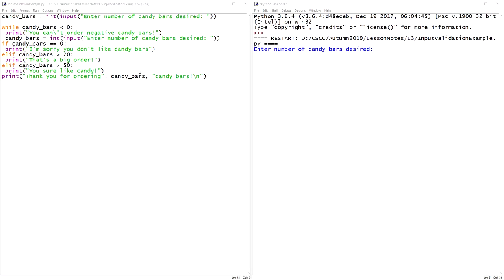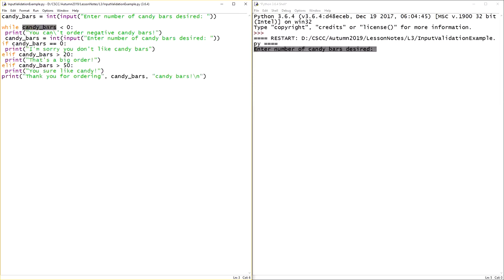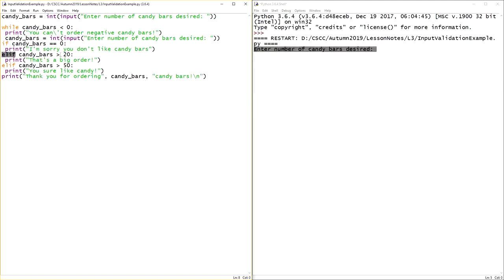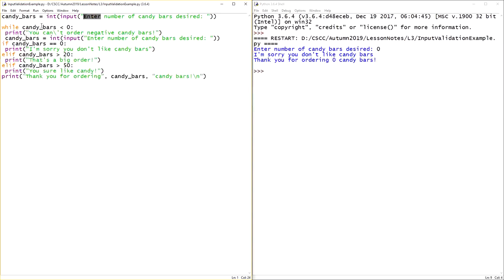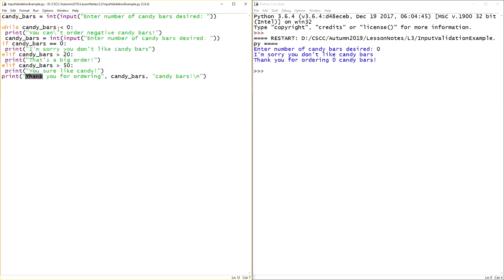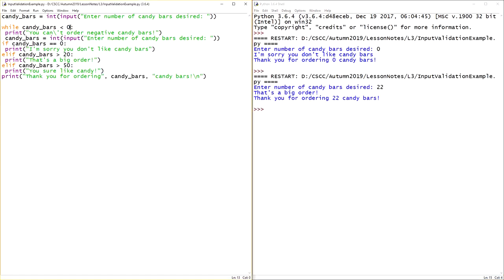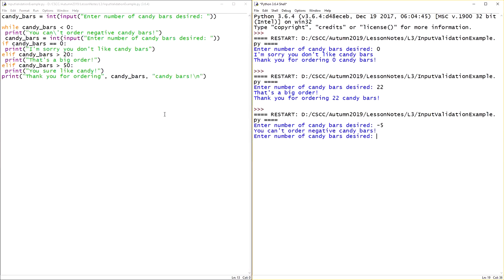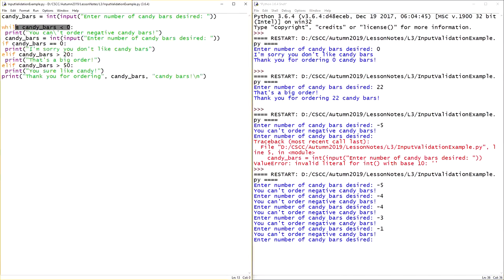CSCC Wojton 2252 Lesson03 InputValidation WhileLoop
This lesson covers basic use of while loops